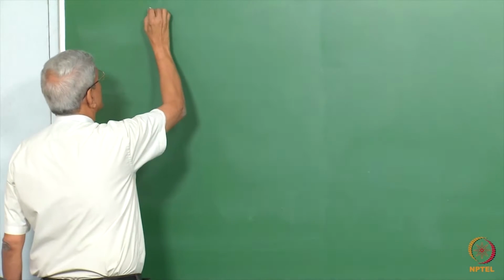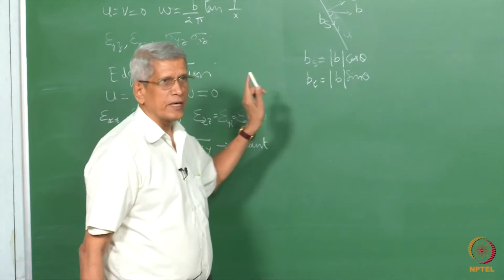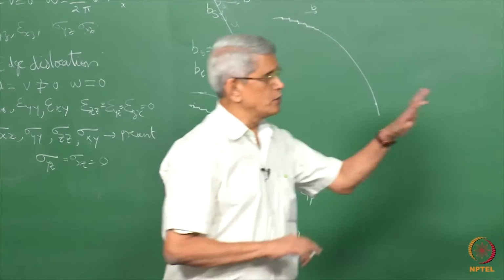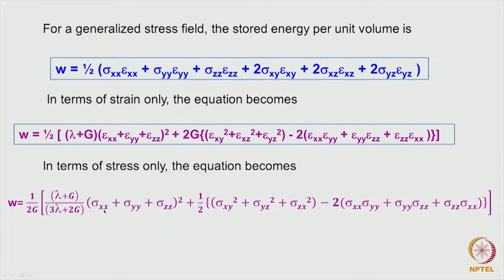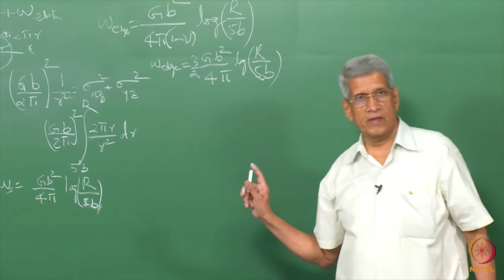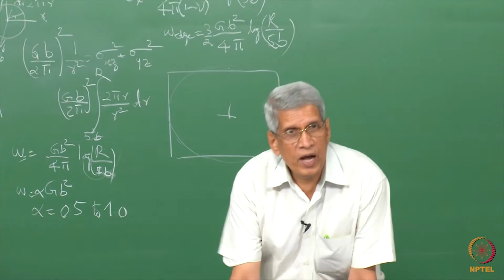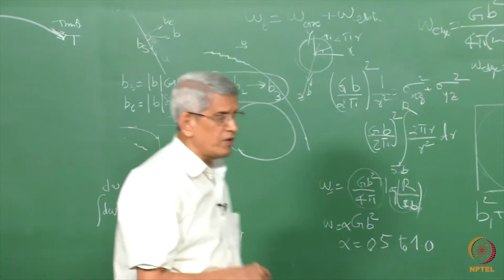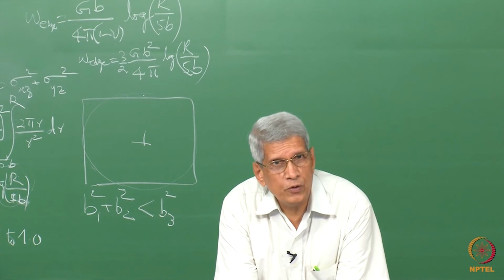Self Energy of Dislocation